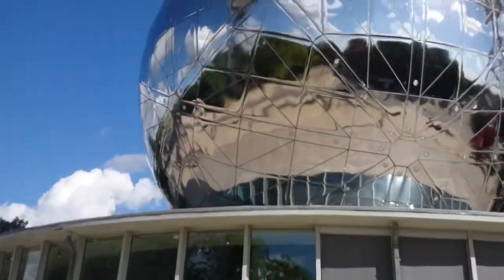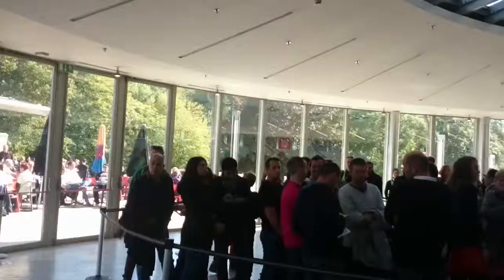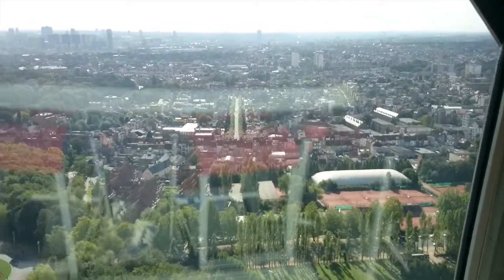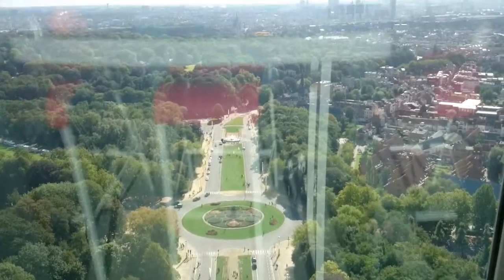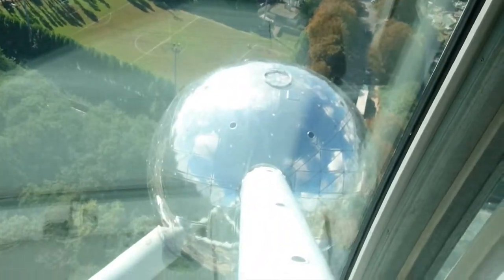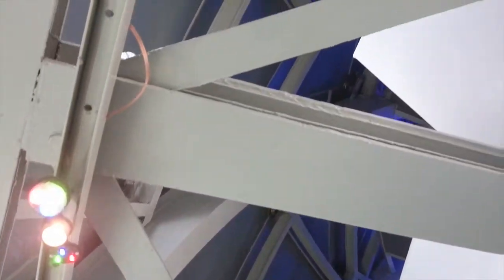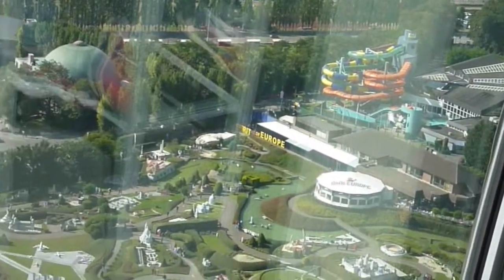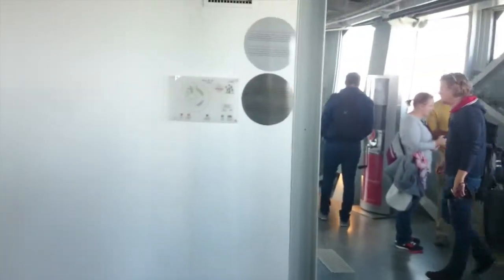Atomium - Brussels Vlog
Check out our visit to the Atomium in Brussels, Belgium! Enjoy :)

The Atomium is a building in Brussels originally constructed for Expo 58, the 1958 Brussels World's Fair. Designed by the engineer André Waterkeyn and architects André and Jean Polak, it stands 102 m (335 ft) tall. Its nine 18 m (59 ft) diameter stainless steel clad spheres are connected so that the whole forms the shape of a unit cell of an iron crystal magnified 165 billion times. (Via Wikipedia)